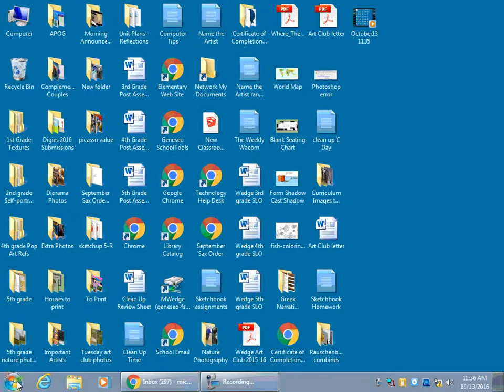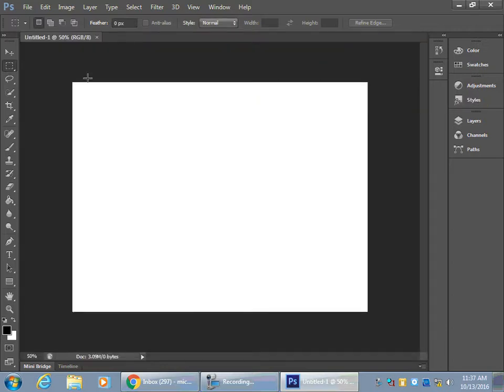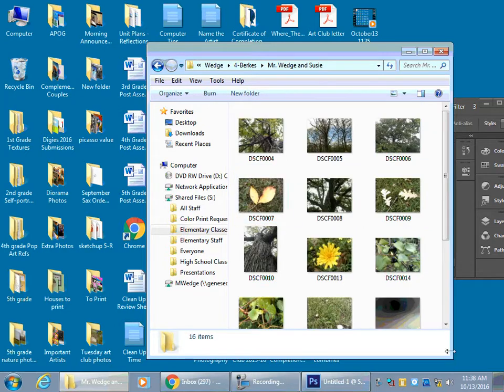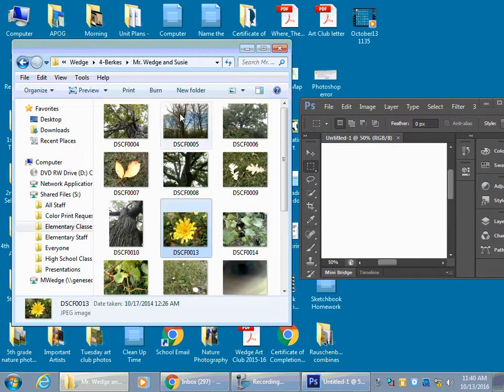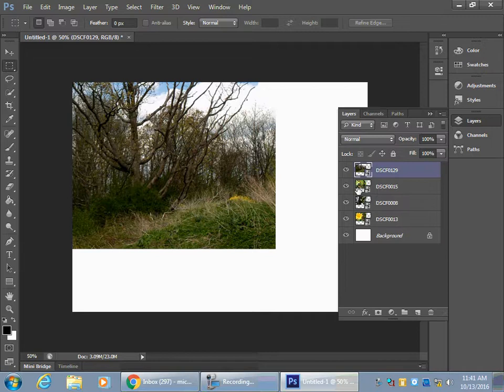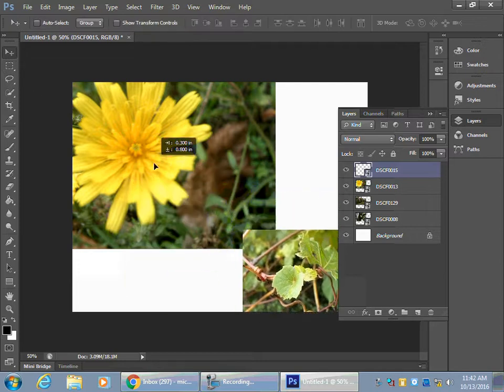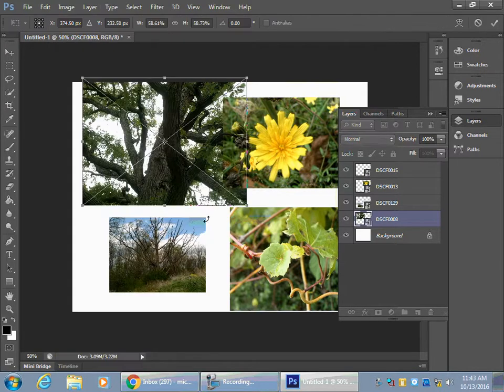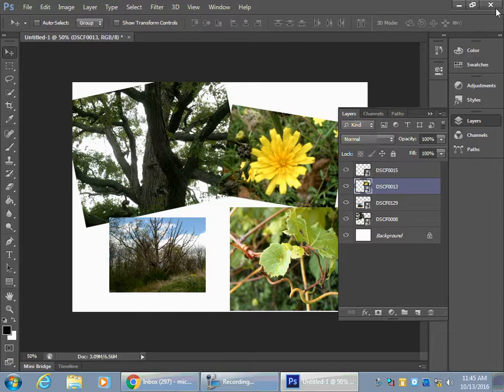Photoshop Collage Lesson 1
How to make a collage with nature photos using Adobe Photoshop.